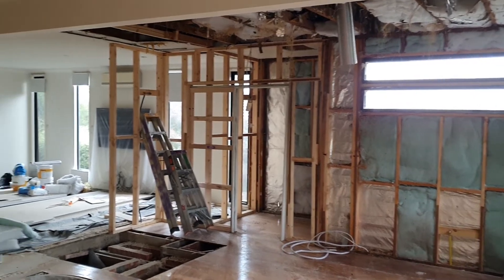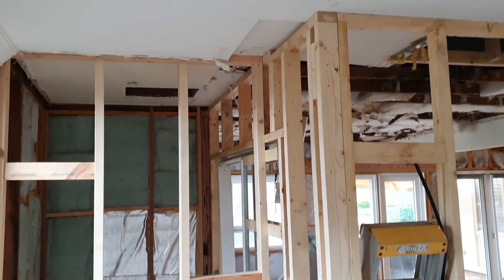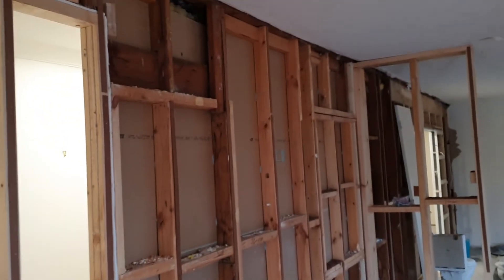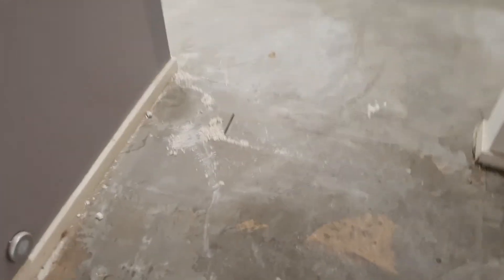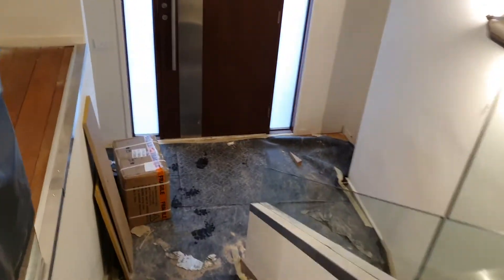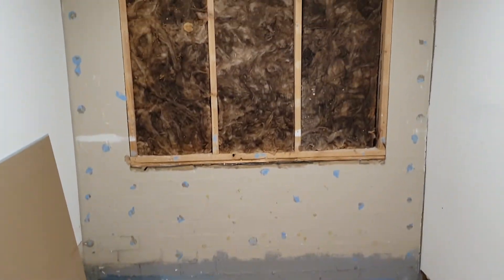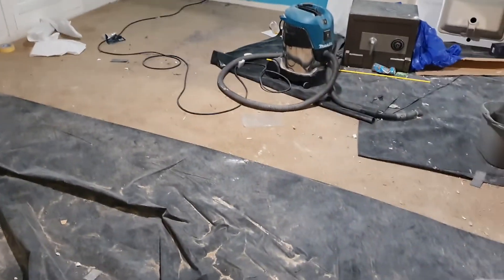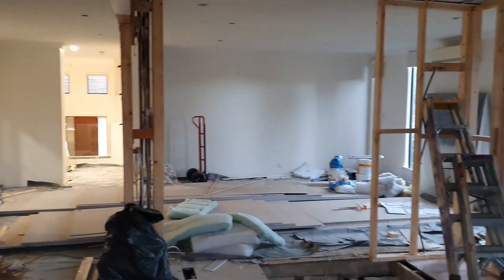Progress Video - Week 4 - Wimborne Ave, Mt Eliza - Bayview Renovations